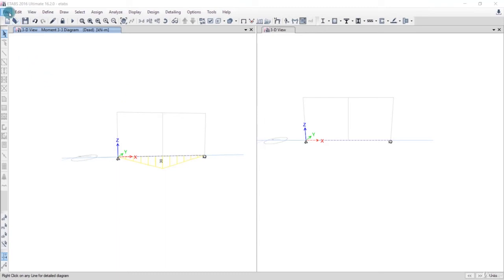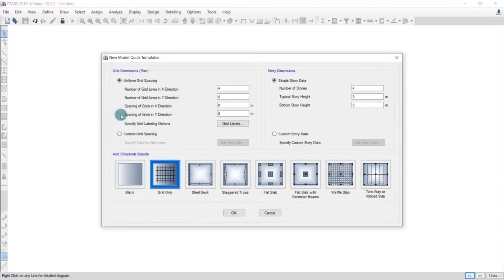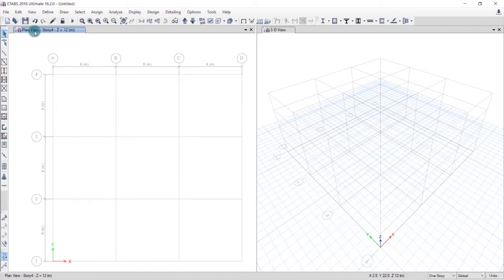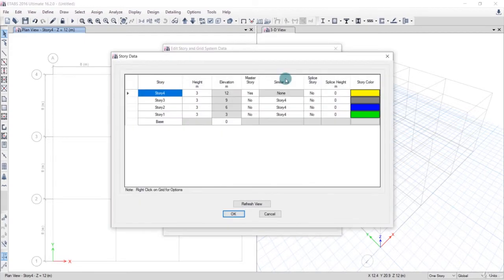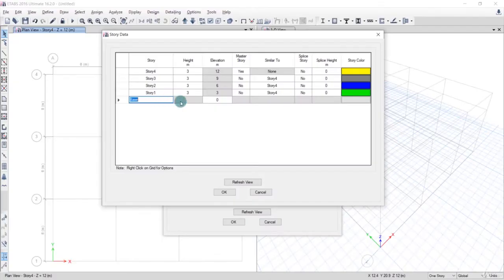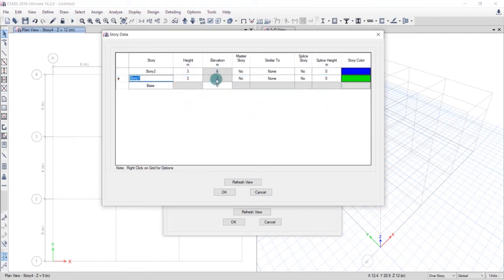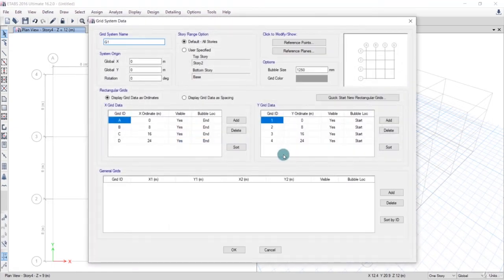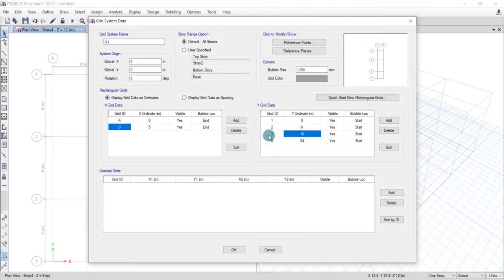Lecture 12 - Defining The Grids (ETABS Crash Course)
Topics Covered :-
Lecture 12- Defining The Grids